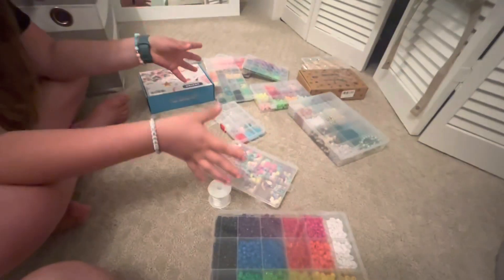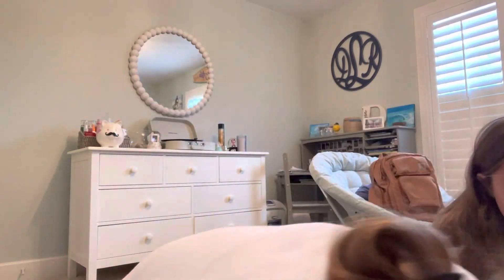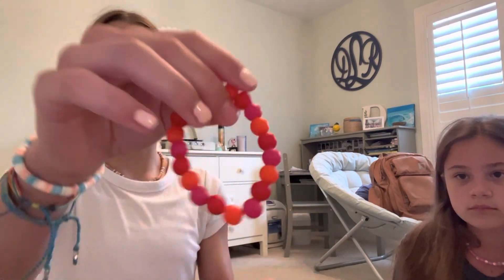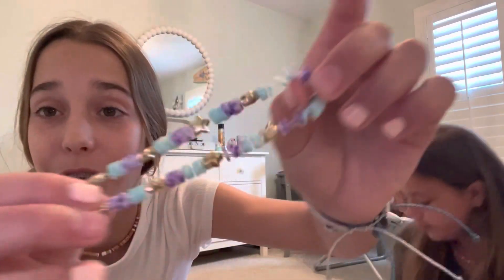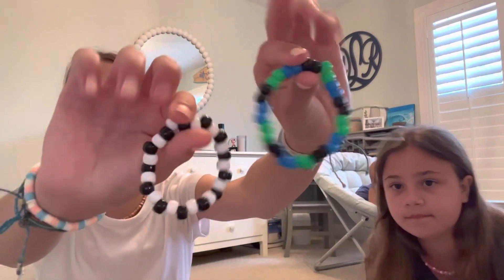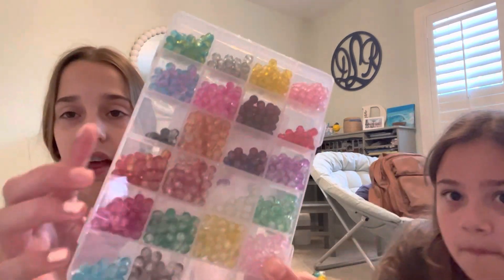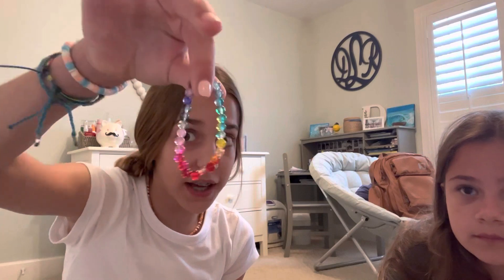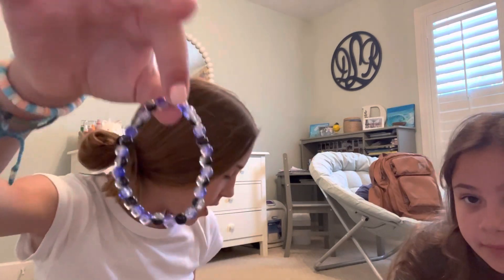Making bracelets with every kit challenge